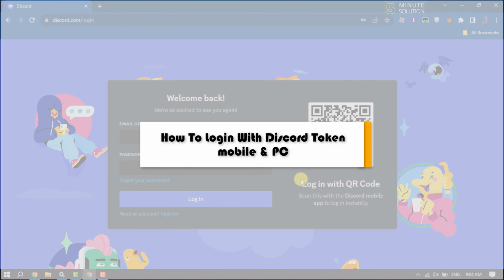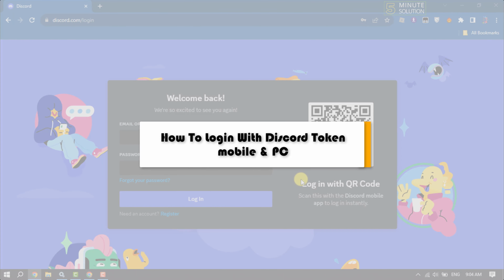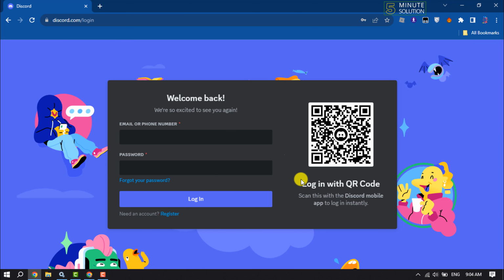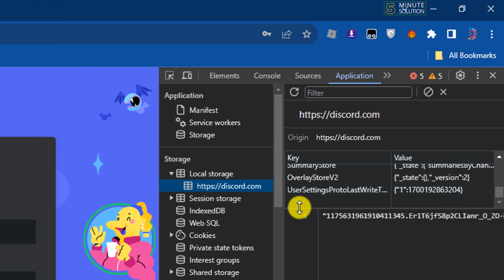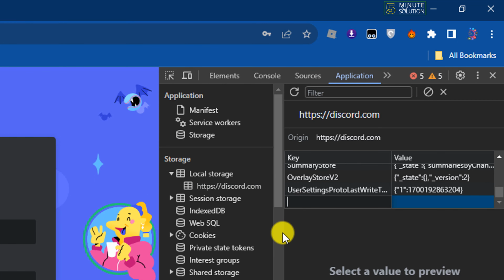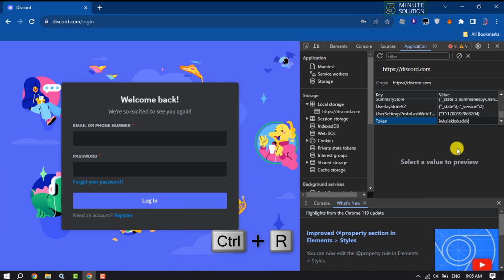How To Login With Discord Token Mobile and PC - Full Guide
Discord token is a code that allows you to bypass 2fa and login into Discord without it's password. Here's how to login with Discord token.